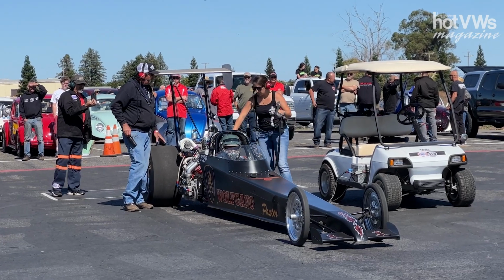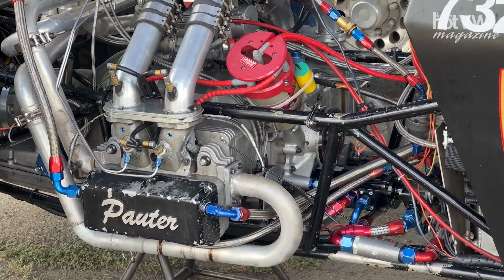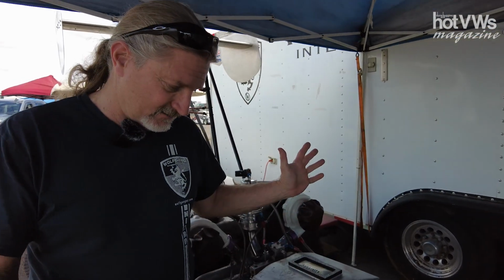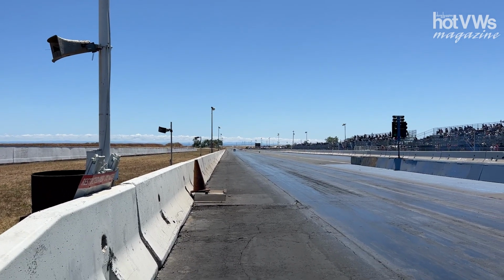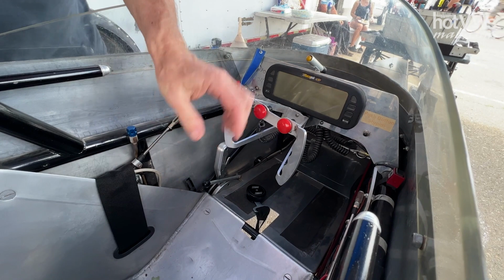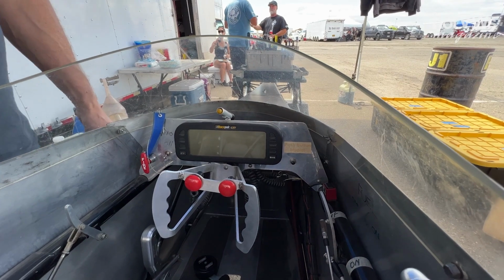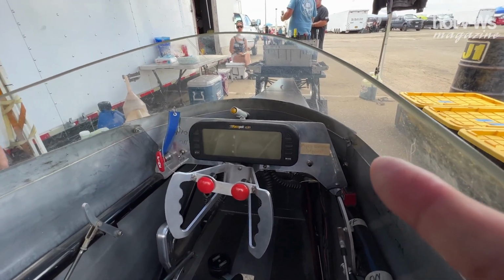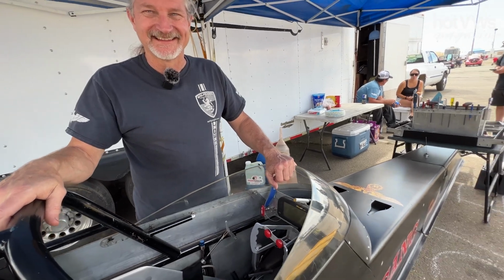7.63 second ET 600hp VW Power! Wolfgang International Rear Engine Dragster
Steve Philips of Wolfgang International has been racing this 600hp VW-powered Dragster since the 1980s. He raced this amazing super-fast Dragster at Sacramento Bugorama and showed us how to operate it.

Check out Wolfgang International's website and YouTube channel!